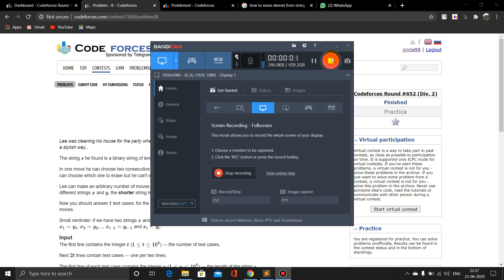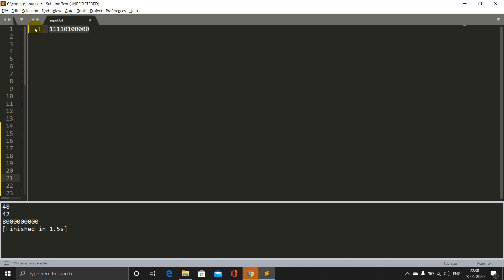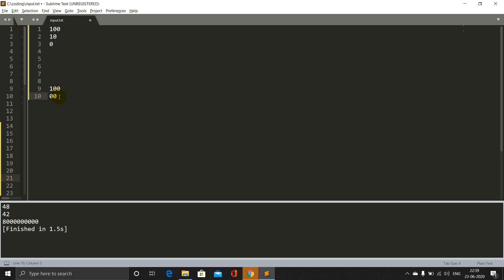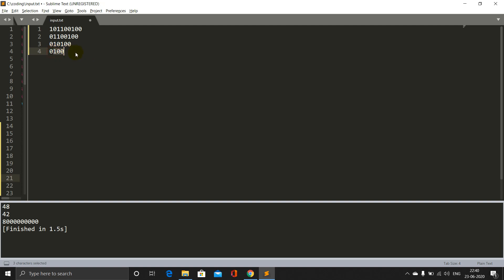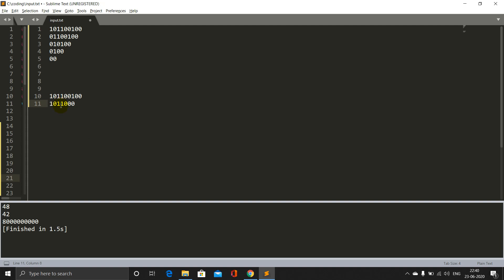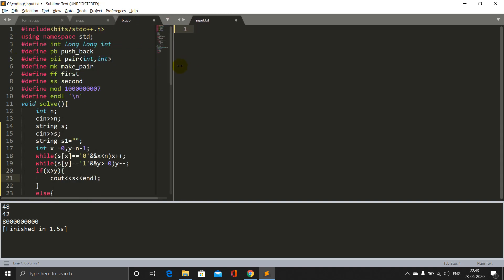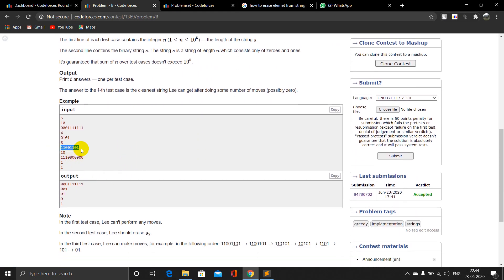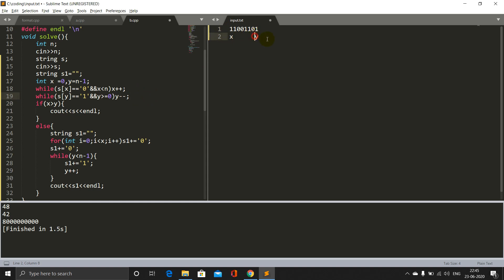B. AccurateLee | Codeforces Round #652 (Div. 2) | CF Editorials | ACM IIT(ISM) Dhanbad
Video Editorial of B. AccurateLee of  Codeforces Round #652 (Div. 2)